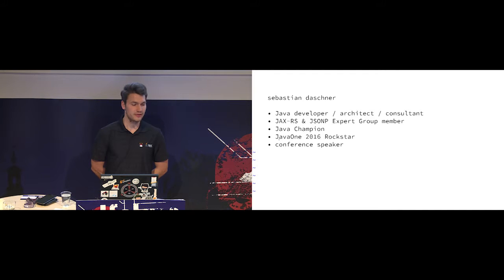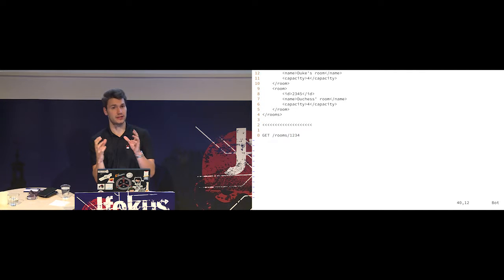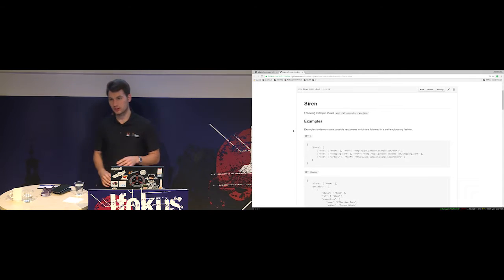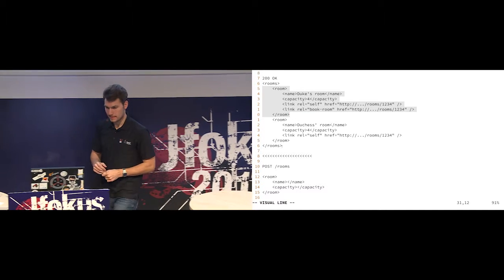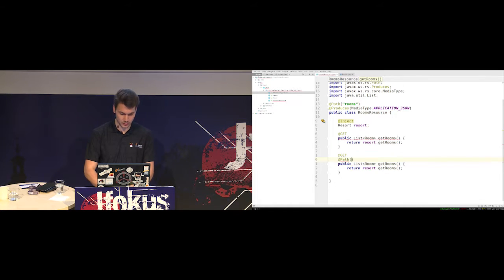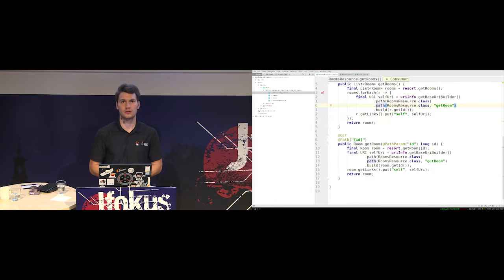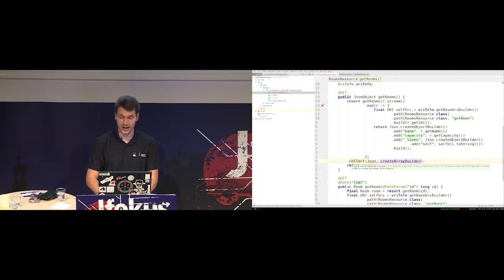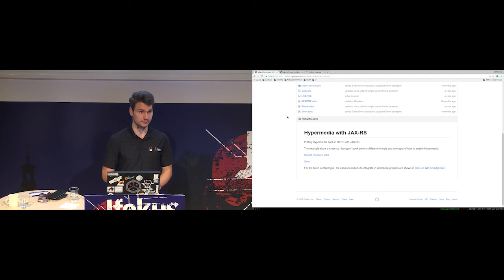Putting Hypermedia Back in REST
Sebastian Daschner, IT-Beratung